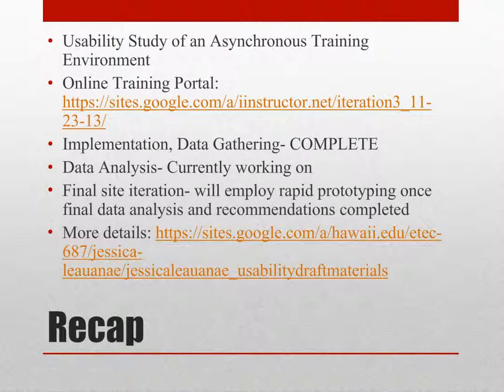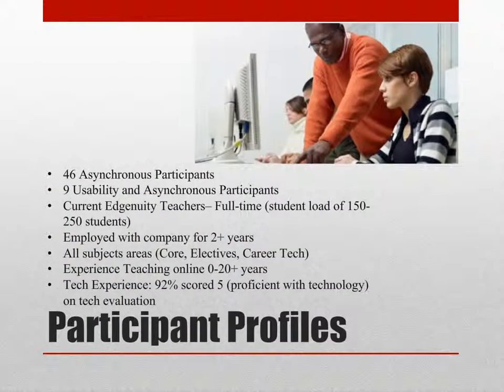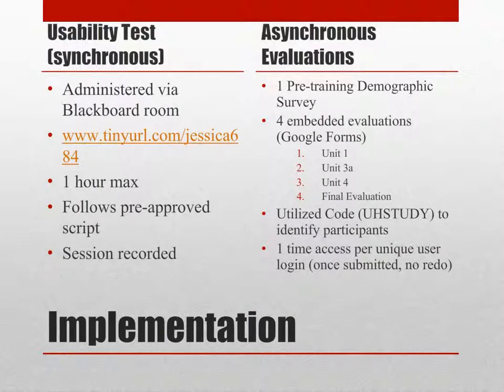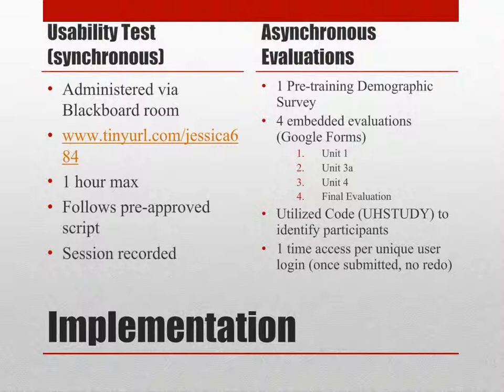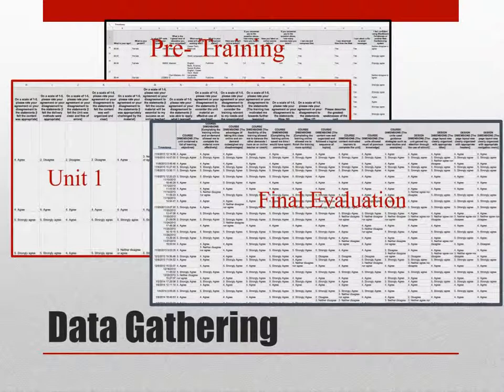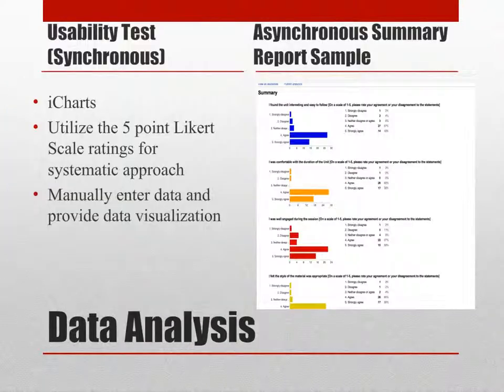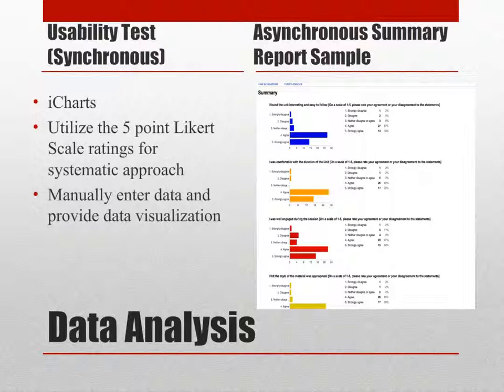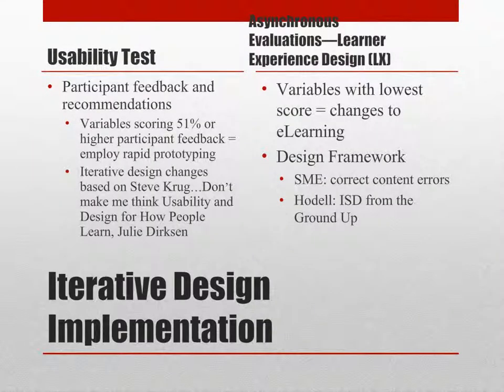ETEC 690 Presentation